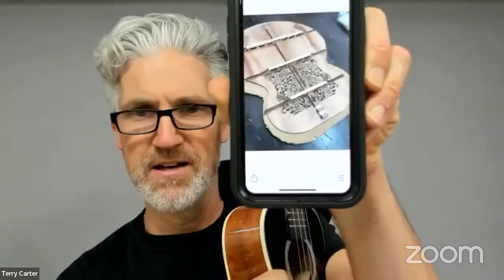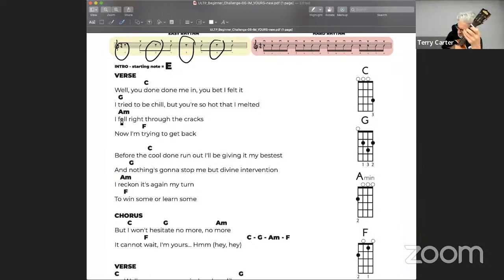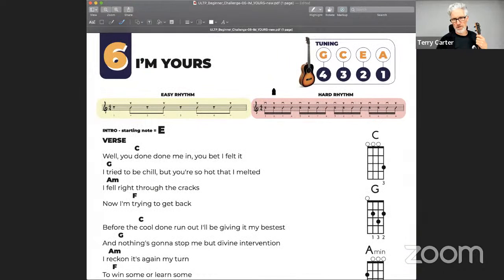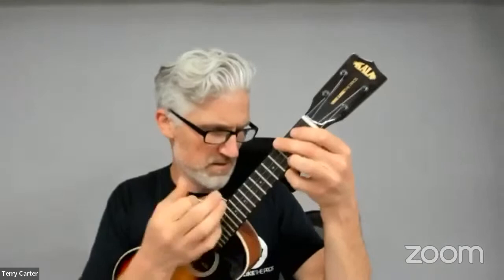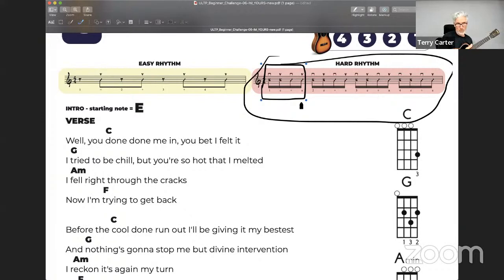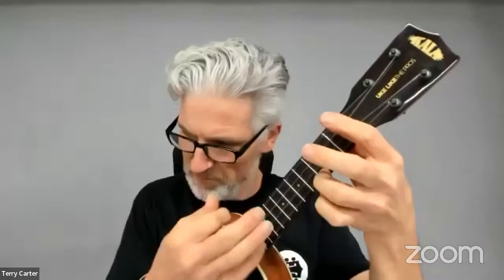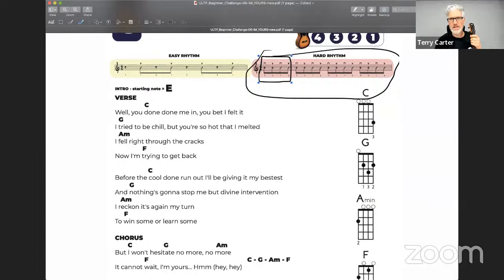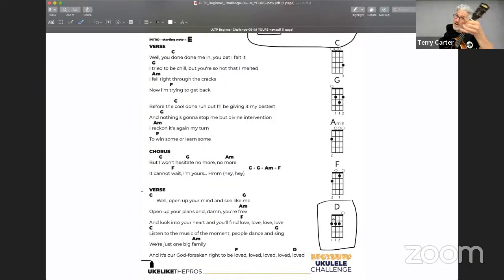LIVE | Beginner Ukulele Challenge - Day 6!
4) READY TO BUY A UKULELE?

6) ARE YOU INTERESTED IN GUITAR?

Terry